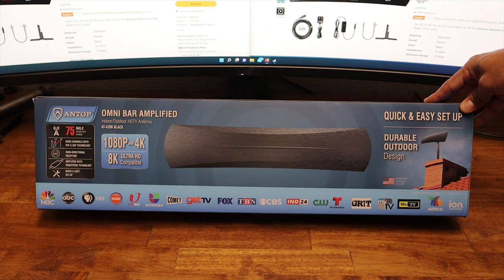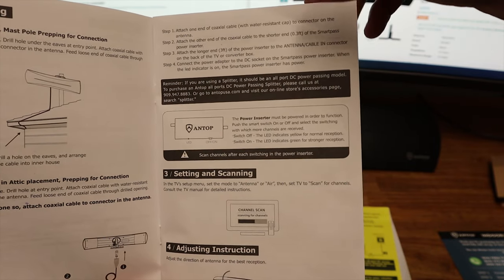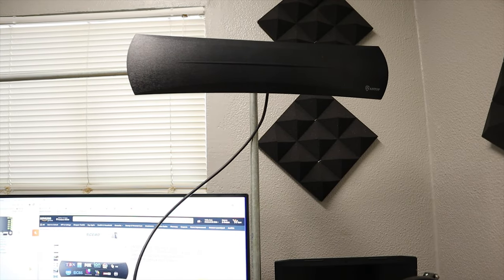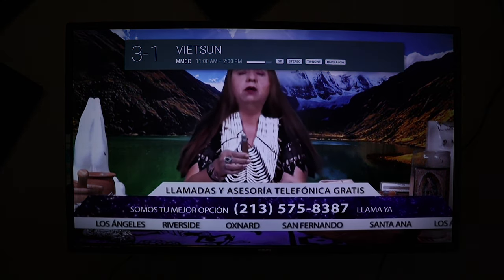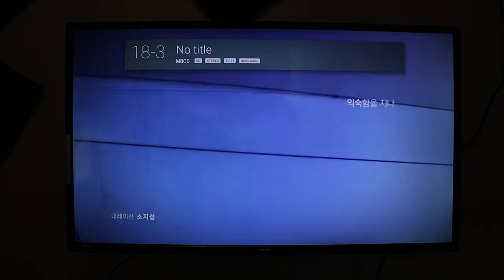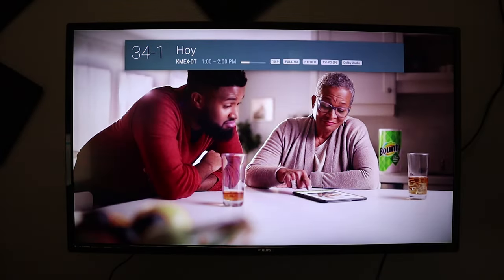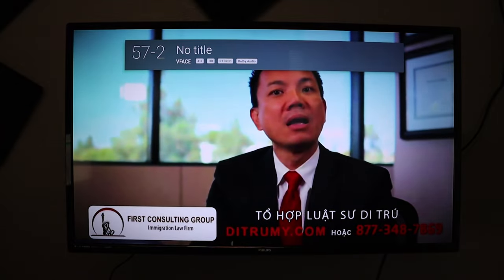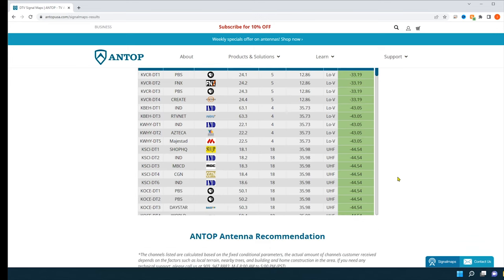75 MILE ANTENNA |Review ANTOP OMNI BAR AT-420B | How to set up on Philips Smart TV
Another quick video reviewing and unboxing the Antop AT-420 Indoor Outdoor antenna. We set this antenna up on a Philips Smart TV.Every antenna will work better if mounted on/above your house without line of sight obstructions.